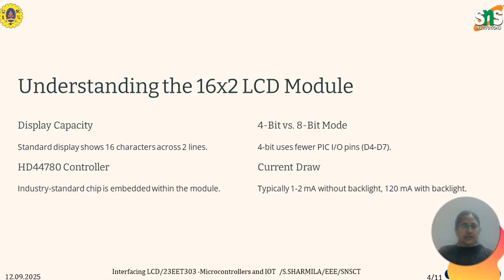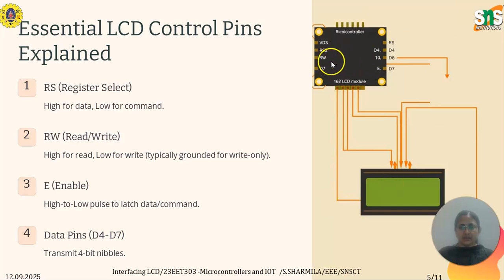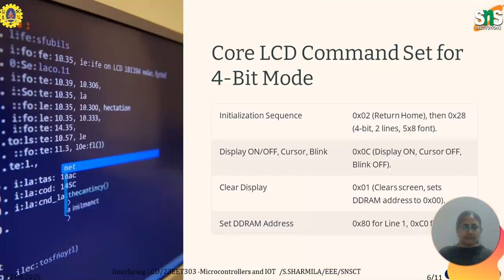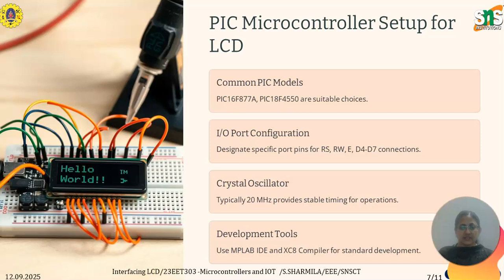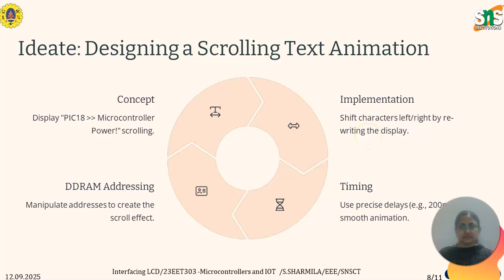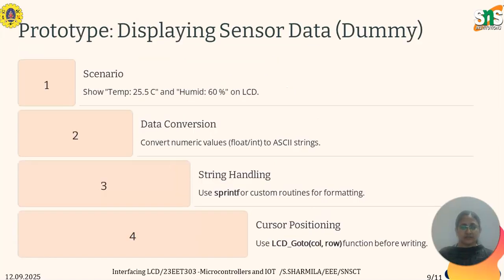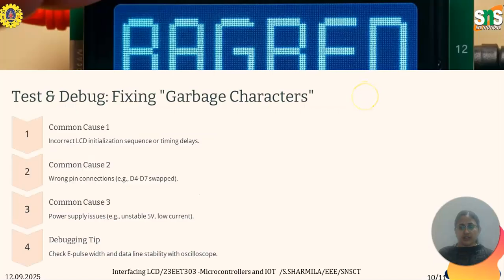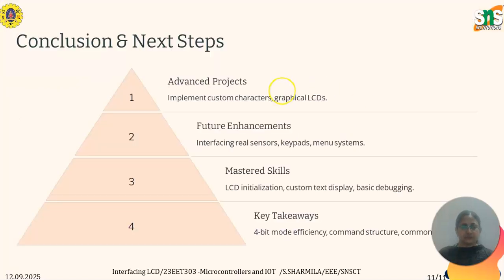LCD Interfacing | Microcontrollers and IOT | SNS Institutions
LCD interfacing with the PIC18 microcontroller allows the display of characters, numbers, and messages for user interaction.
The PIC18 sends data and control signals to the LCD through its I/O ports.
By configuring command and data modes, the microcontroller controls cursor position and screen output. This technique is commonly used in embedded applications like measurement systems, user menus, and monitoring devices.